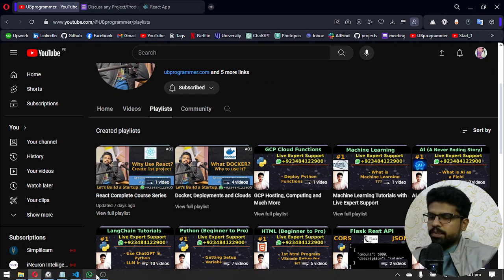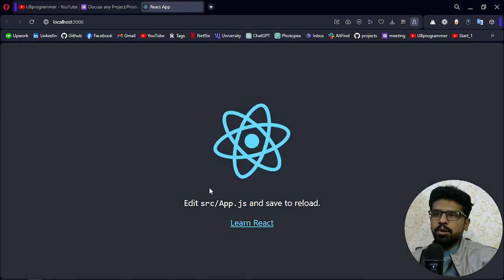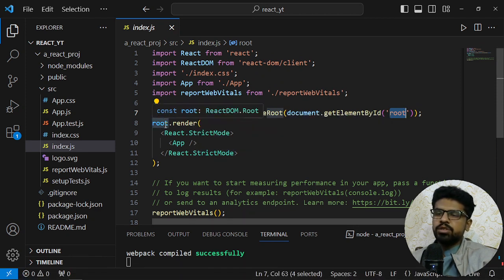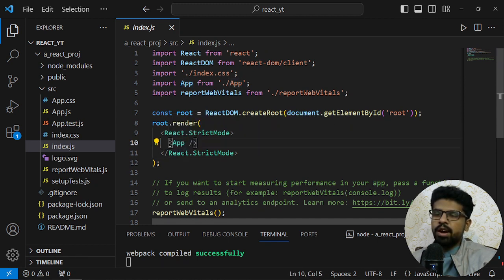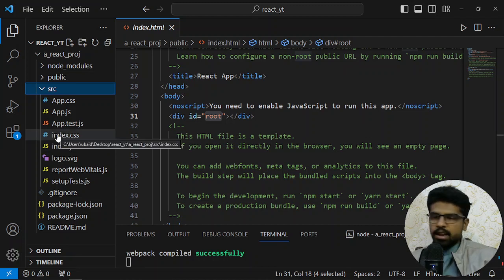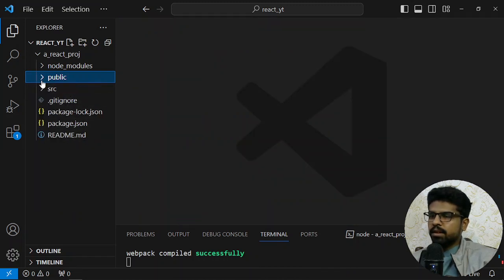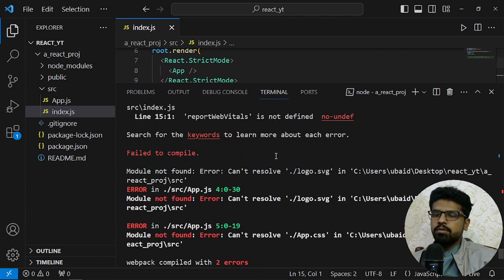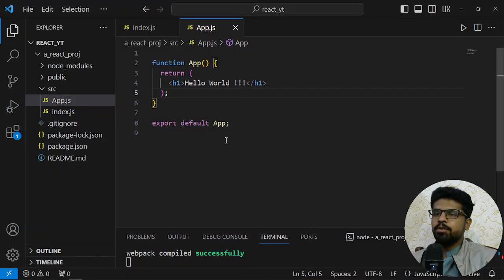React tut # 2 | Flow of a React App & How React Operates | Lets Build a Startup: UBprogrammer.com